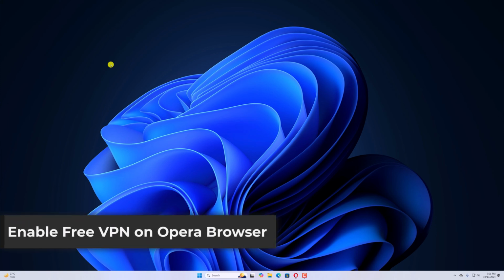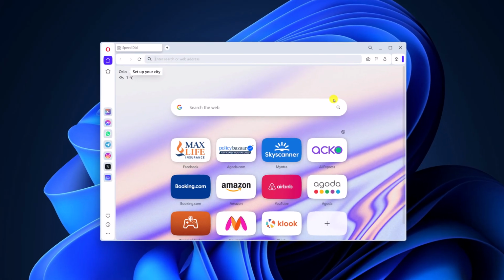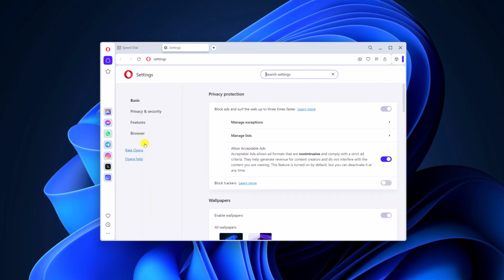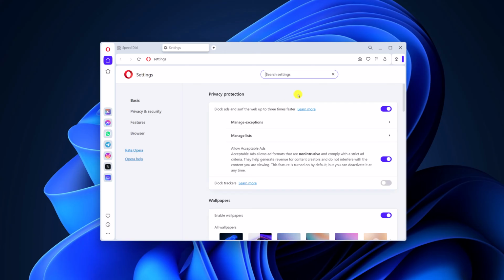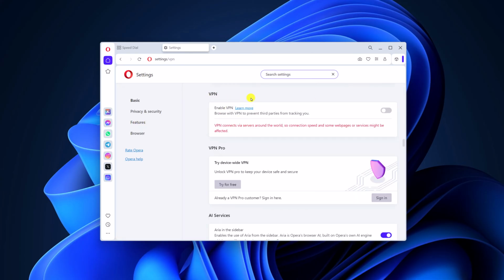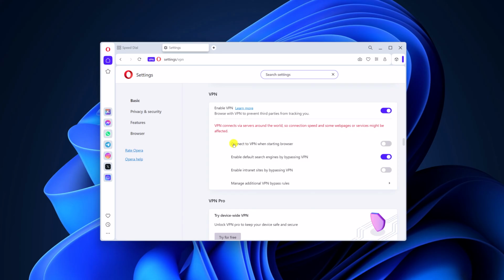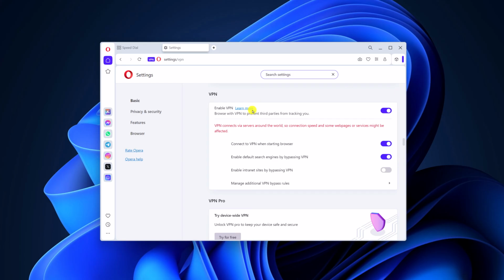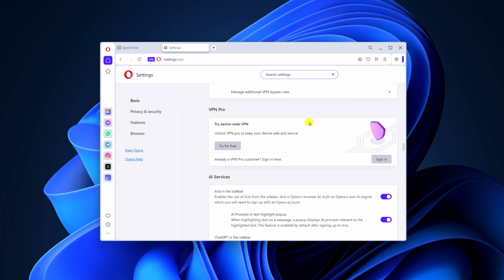How to Enable Free VPN on Opera Browser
In this video, we are going to learn how to enable the free VPN on Opera Browser. Opera Browser offers a free VPN; here's how you can enable and use it on your system.